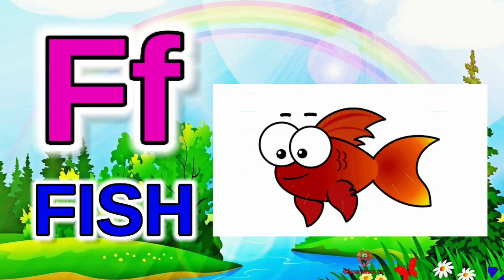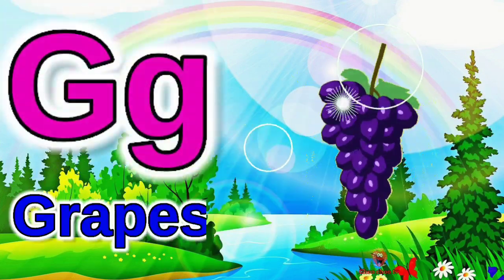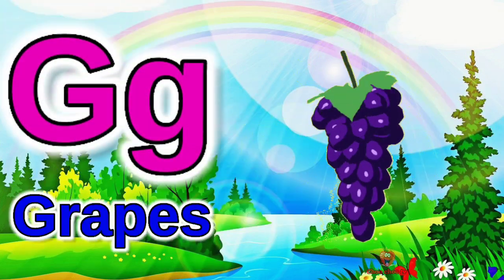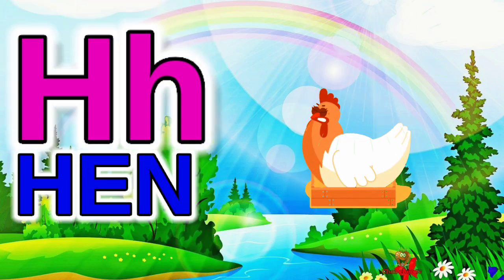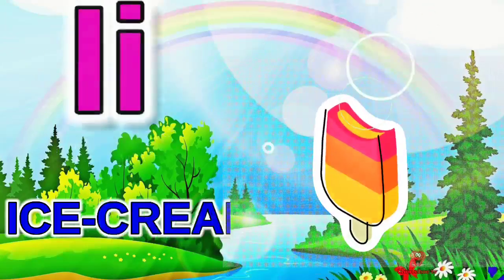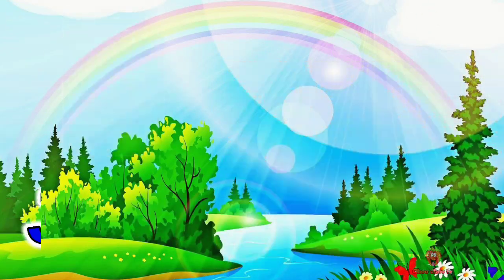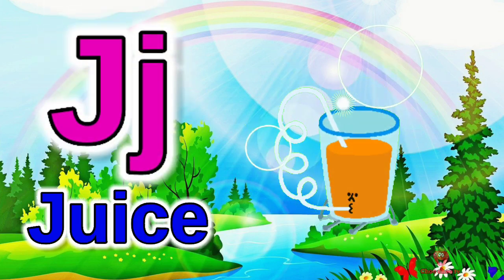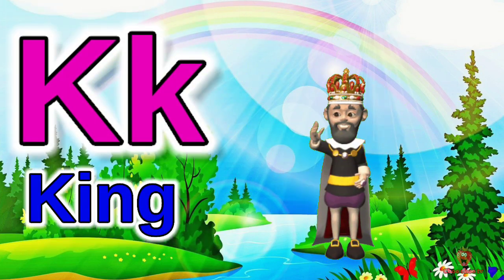a for apple, a for apple b for ball, alphabets, phonics song, ABCD, अ से अनार, क से कबूतर